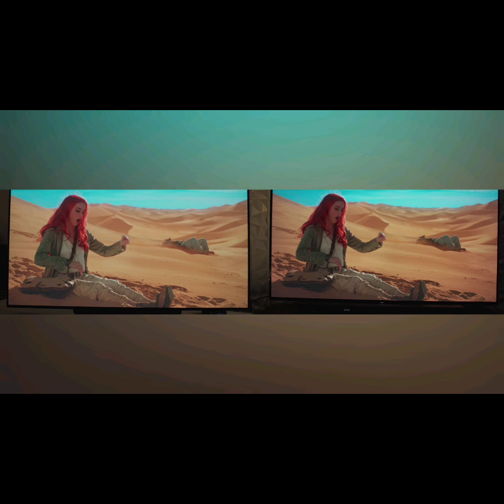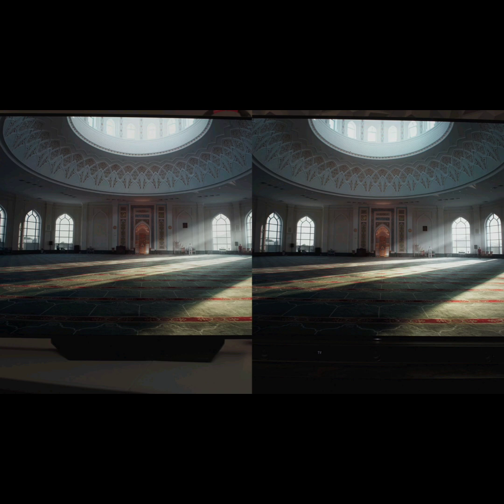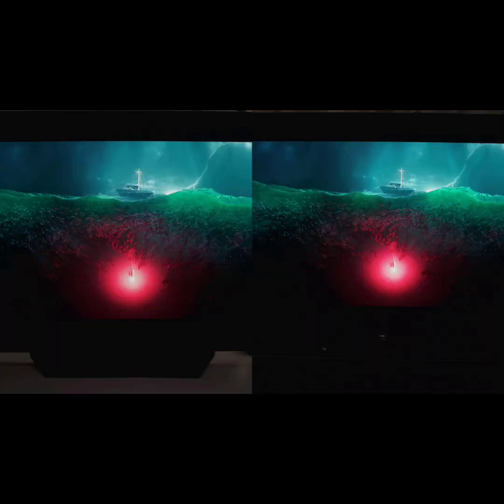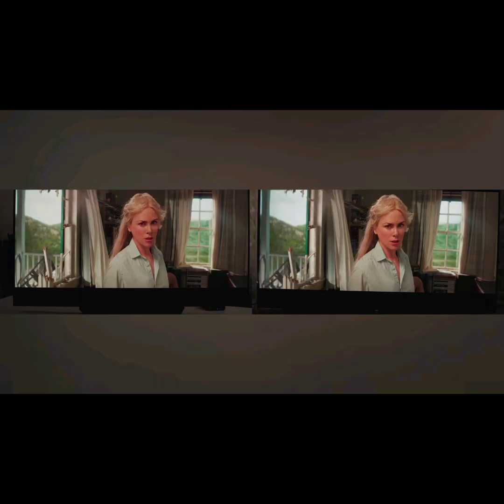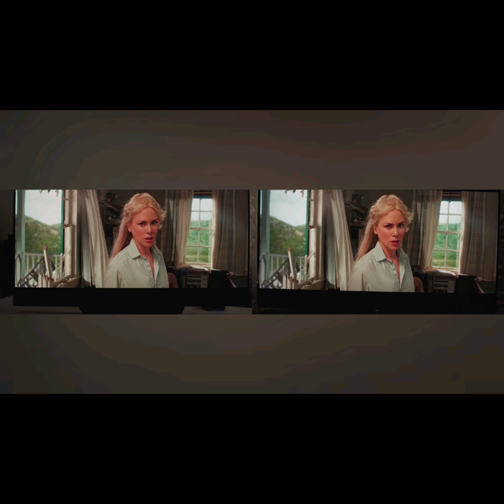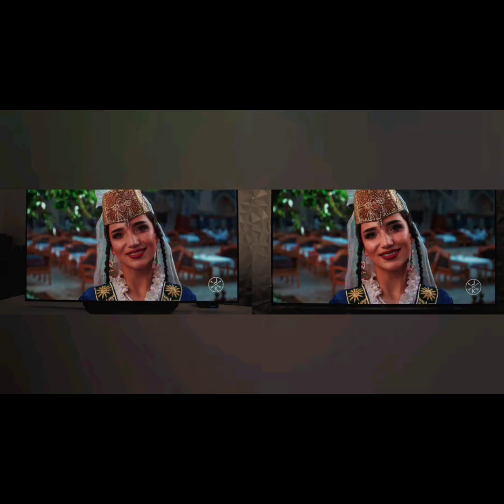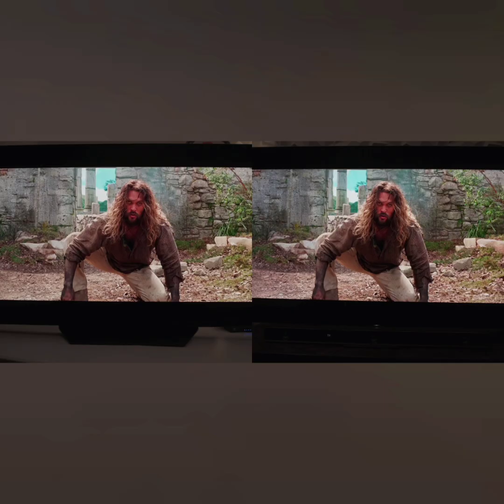Stunning LG BX Vs Sony A8G| Movie Usage Photo Analysis!| LG BX Review pt.2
==General Overview==
The left is the LG BX.
The right is the Sony A8G.
This is the best ANY lg has ever looked!

Facebook.com/Quantumtvblog
Twitter.com/Quantumtvblog

SOURCES
Quantum TV

SUMMARY
LG BX,LG BX Unboxing,